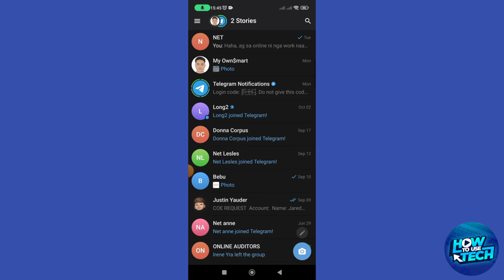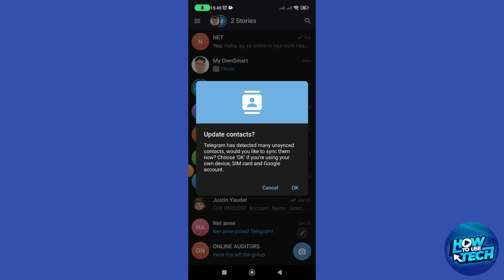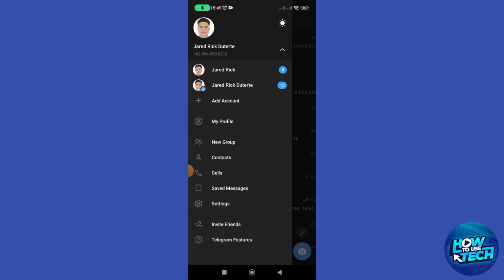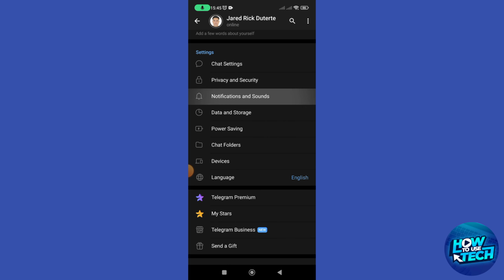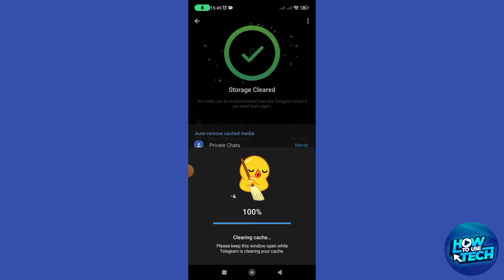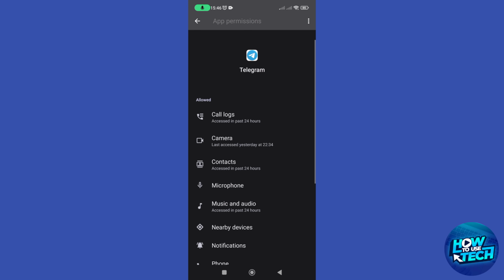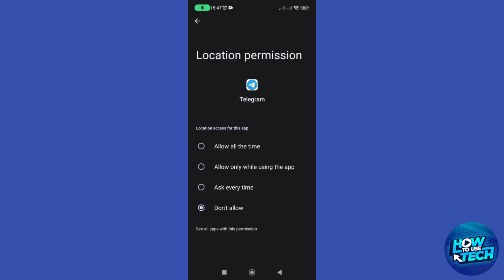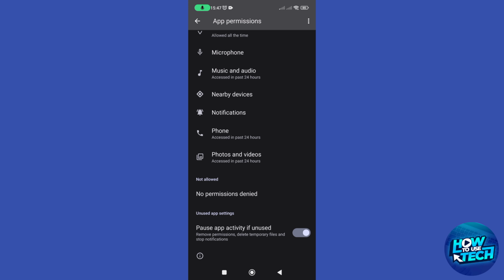How to Fix Telegram Files Folder Not Showing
In this video , I will show you How to Fix Telegram Files Folder Not Showing. The method is very simple and clearly described in the video.